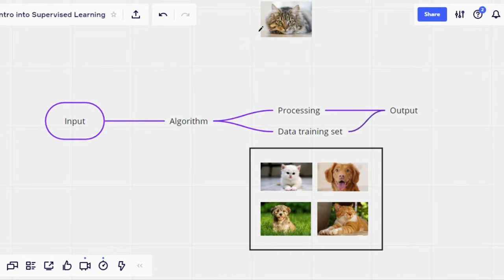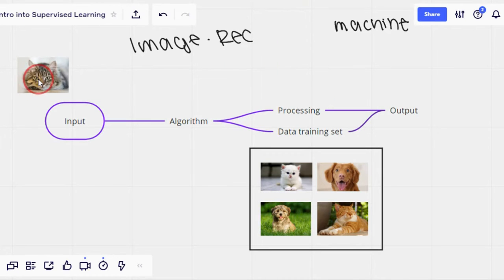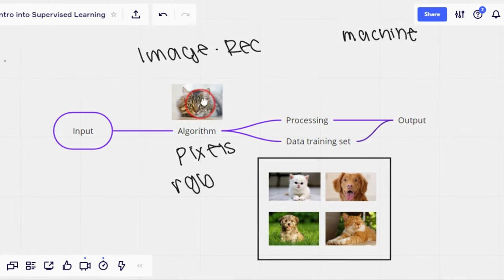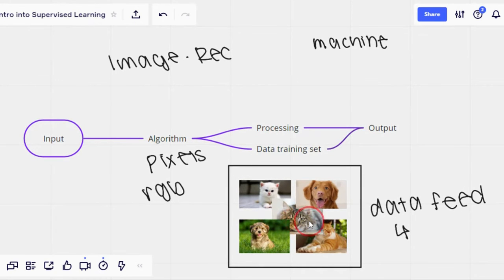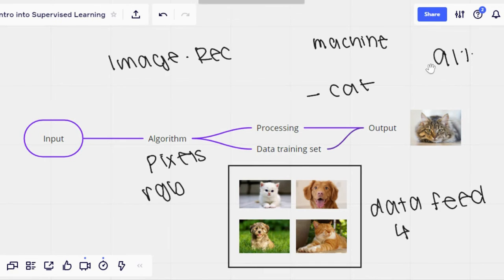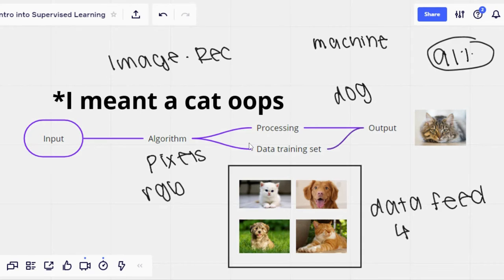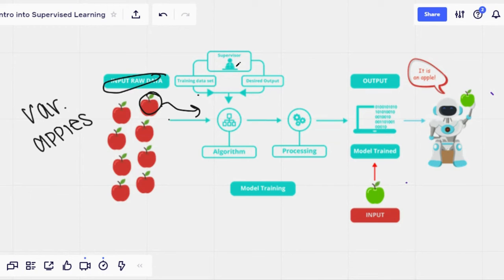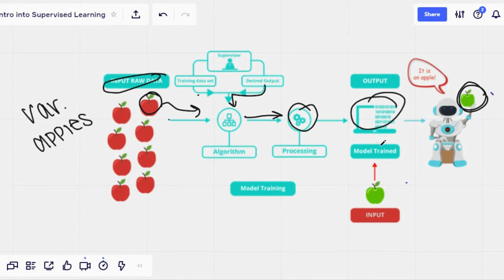Machine Learning: Supervised Learning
In this video, you can cover the basics of machine learning.